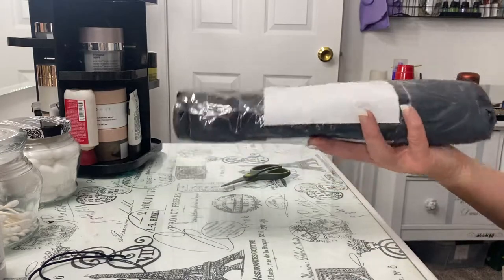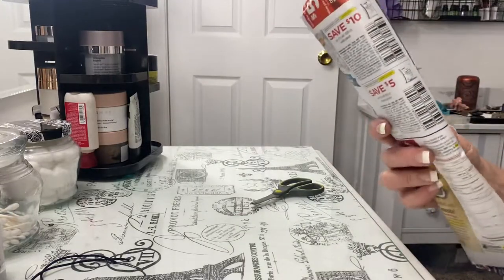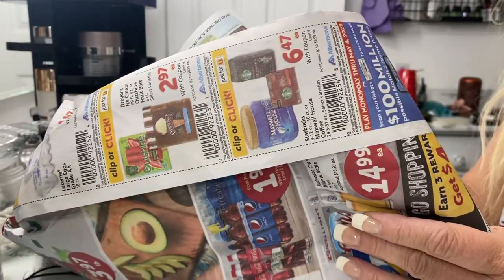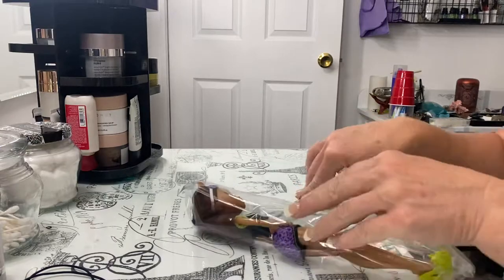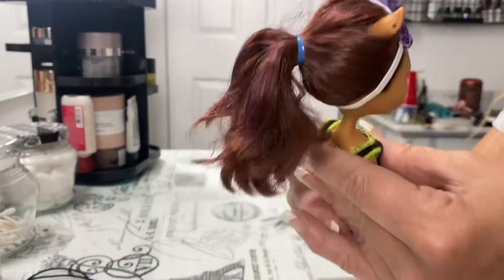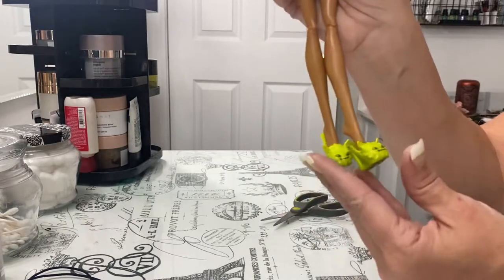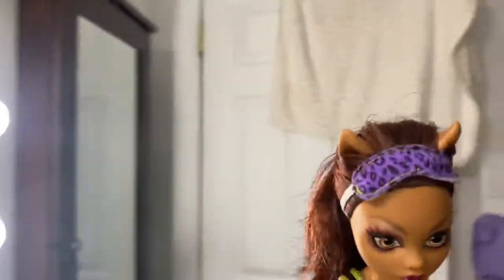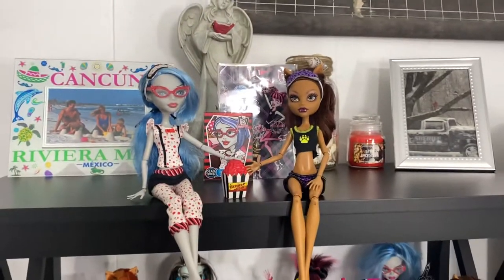SURPRISE Monster High Unboxing 9.2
Monster High Dead Tired series